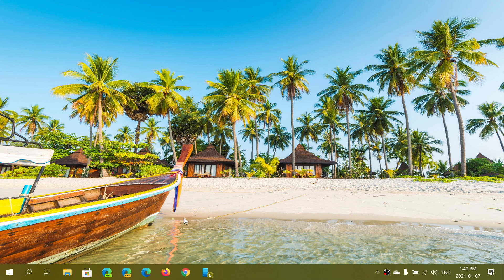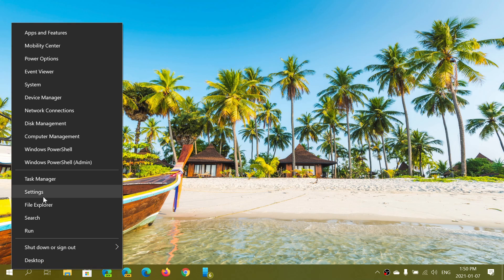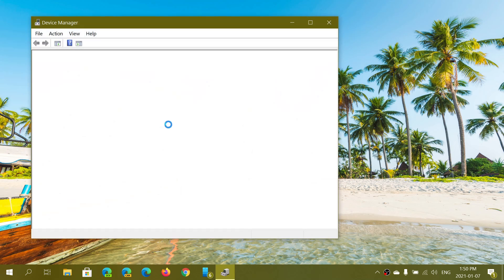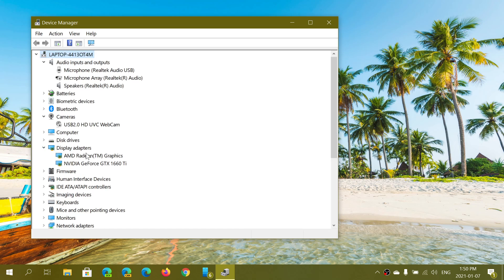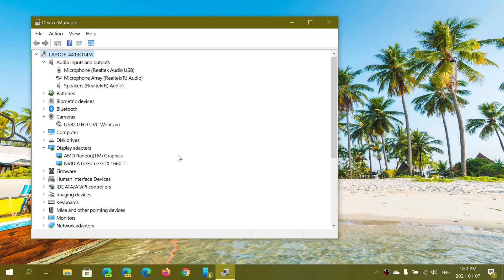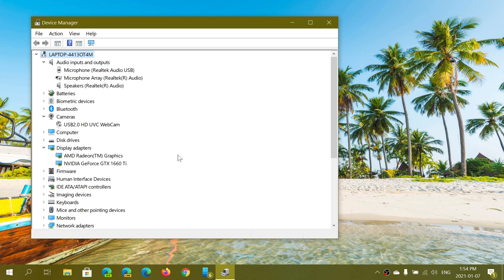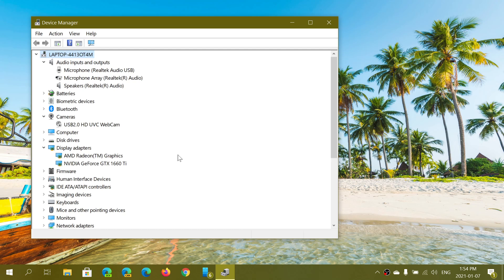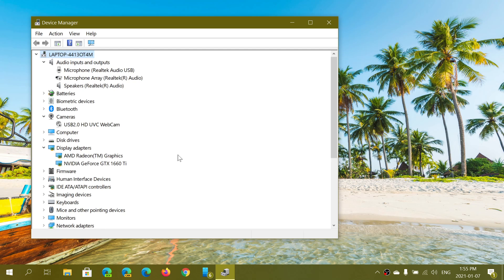Why PCs have TWO Graphics processors or GPU Questions and Answers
Answering questions about Computers that have two GPU